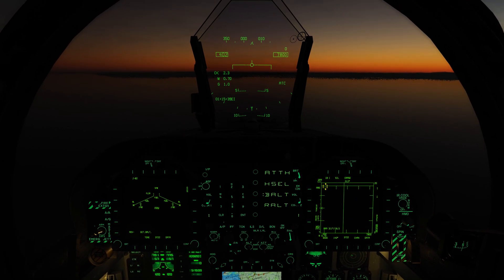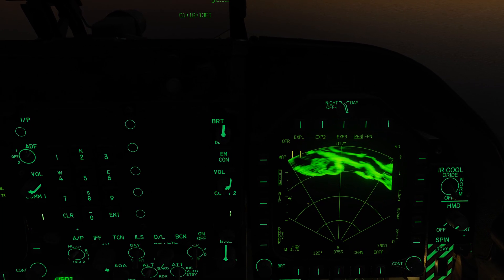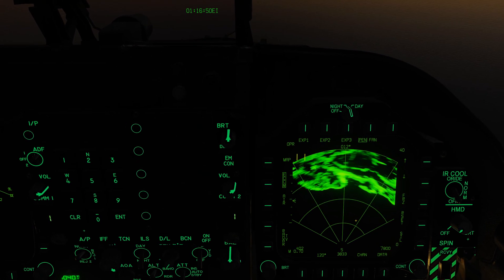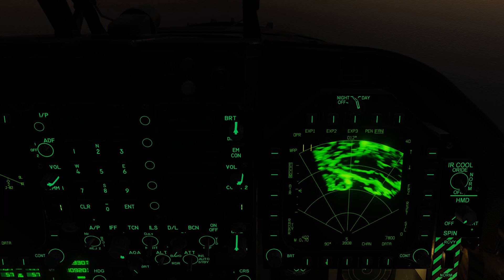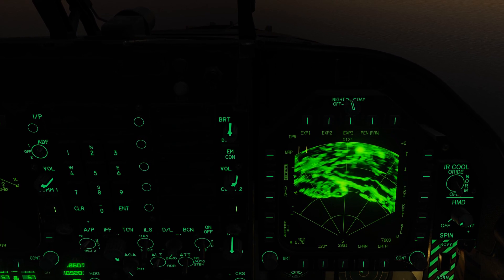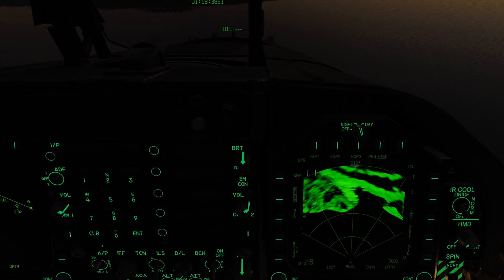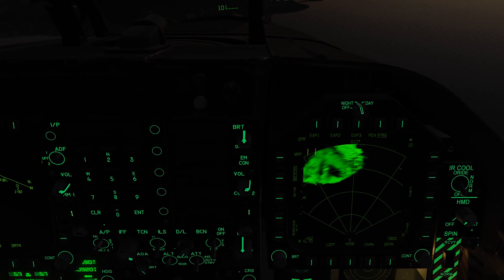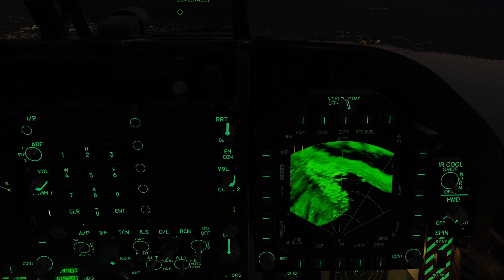DCS: F/A-18C Hornet - Air to Ground Radar First Look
This week we introduce the first iteration of the air-to-ground radar for the F/A-18C Hornet. This first version models MAP mode and allows you to search for and designate target locations. Later, we will be adding other modes like the EXPAND levels, Ground Moving Target, SEA, and Terrain Avoidance. This is the first step.